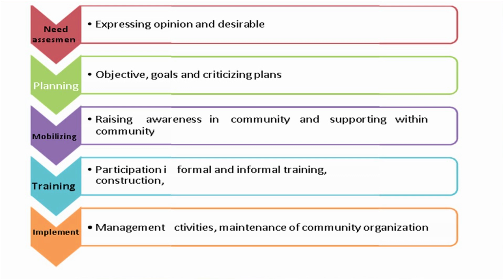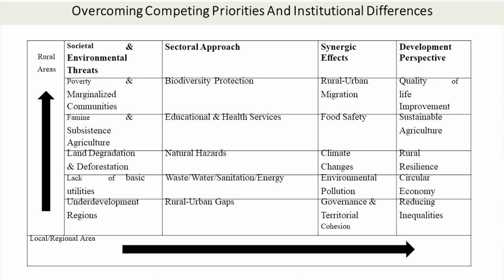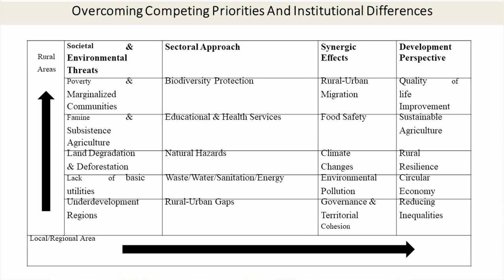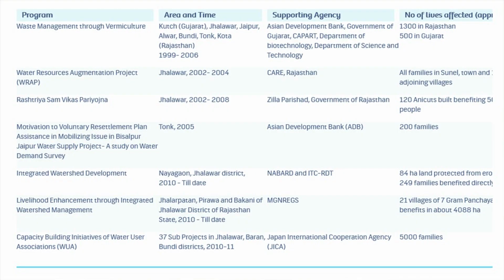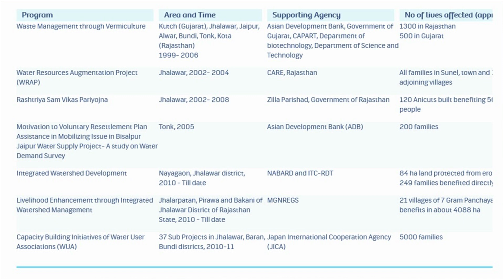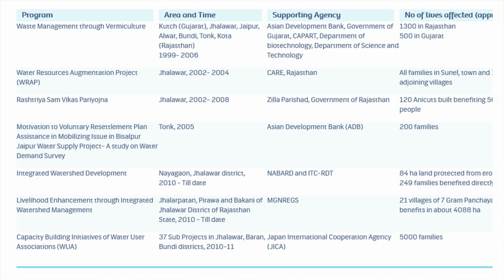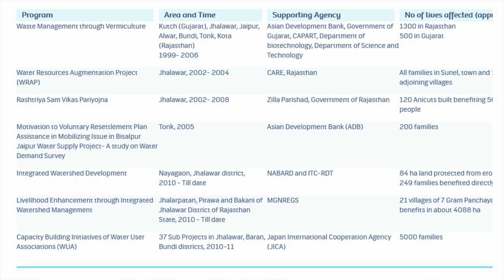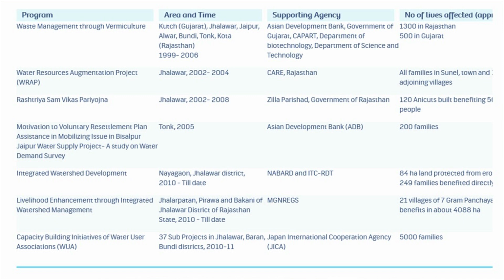Module 06, Unit 3, L 2 Part 6